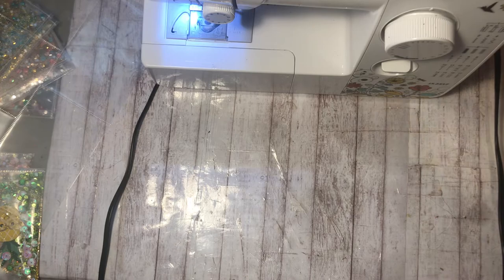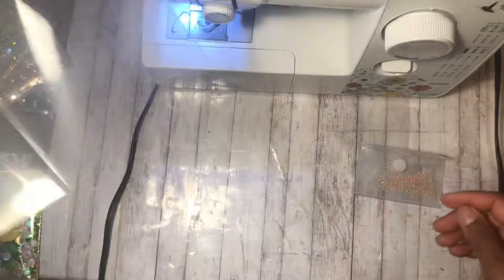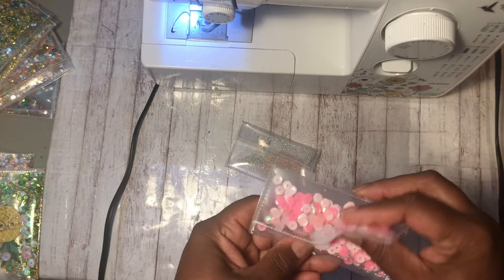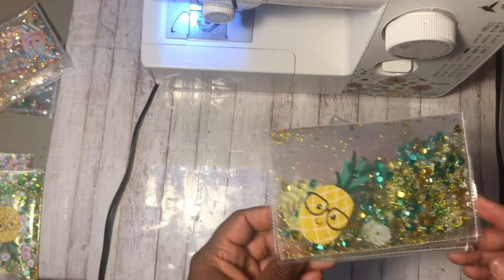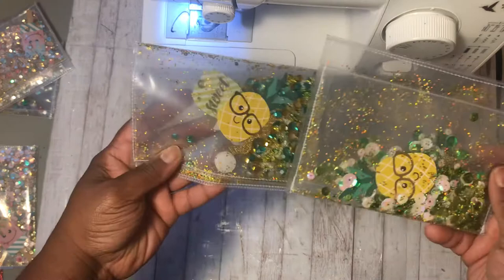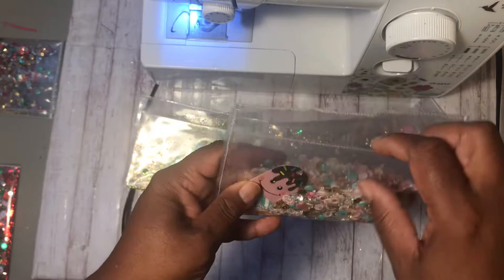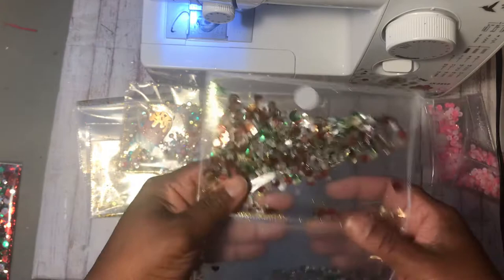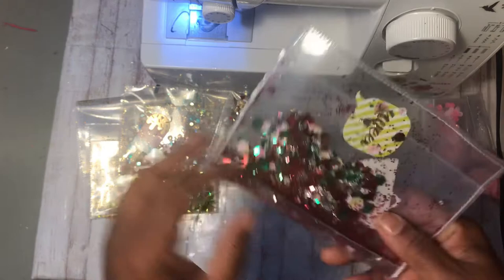Clear shaker envelopes/ pockets